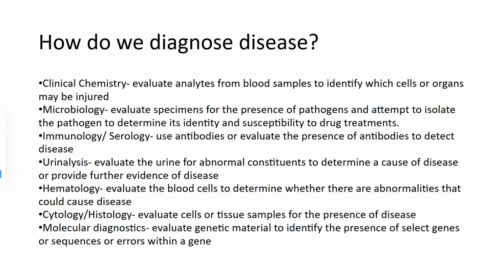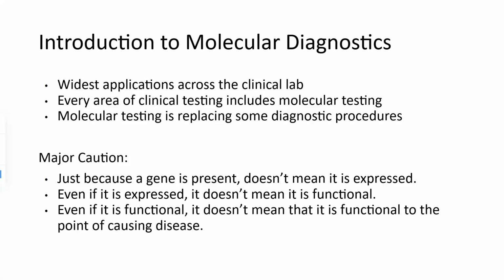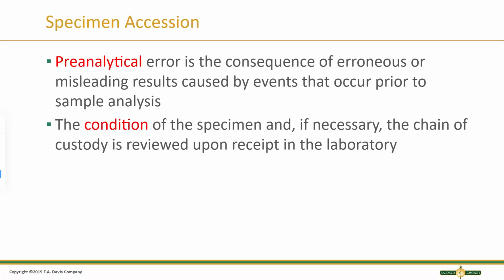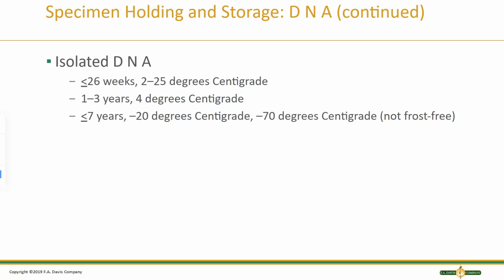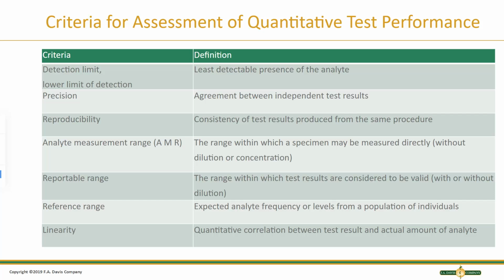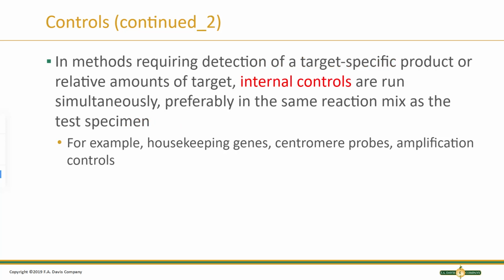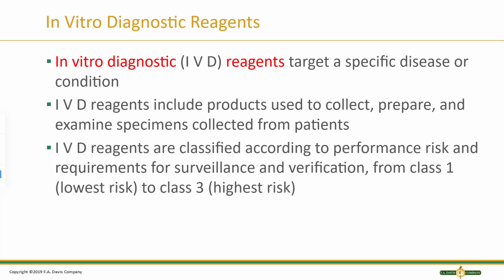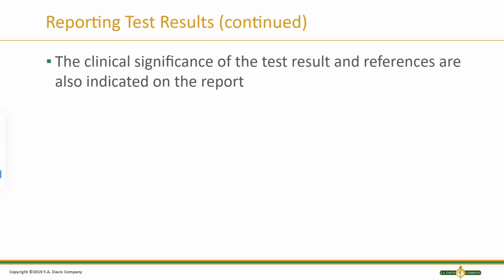Introduction to Molecular Diagnostics